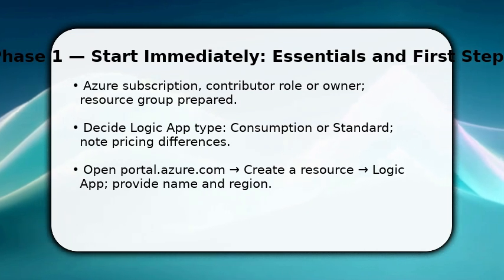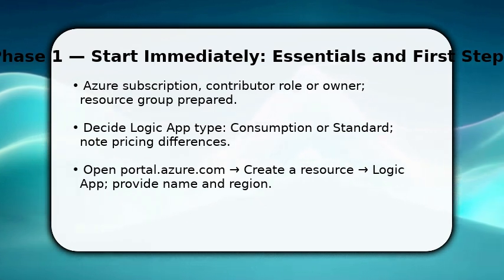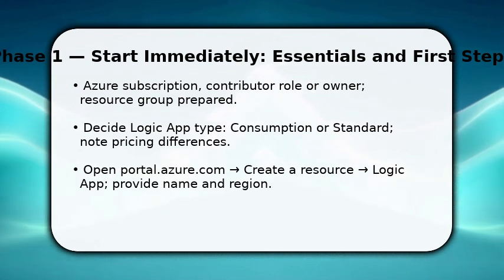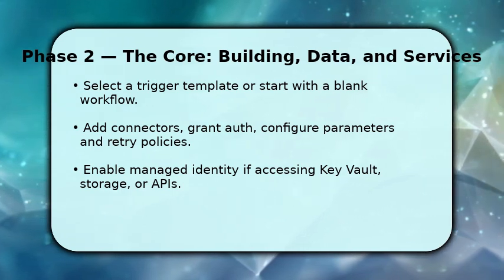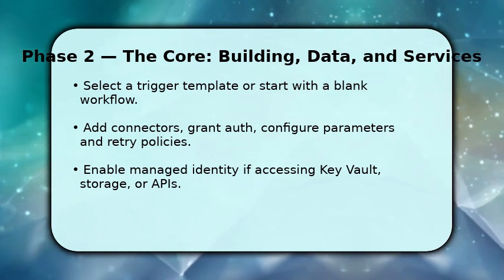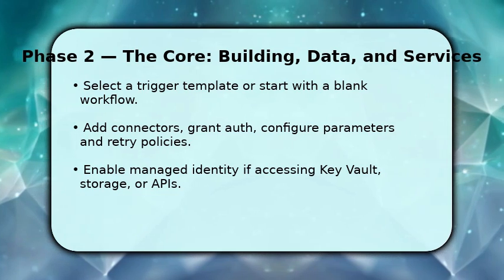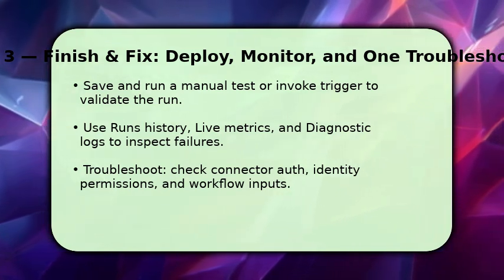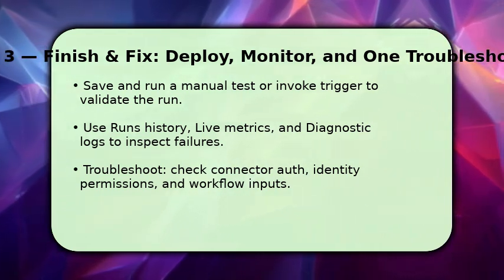How to Create a Logic App in Azure Portal (full Guide)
How to Create a Logic App in Azure Portal (full Guide) | 🔒 Surfshark VPN Deal — Stay private and secure. $1.99/mo + 3 Months Free ▸

Dive into the comprehensive guide on creating a logic app within Azure Portal. This video tutorial will walk you through each step, from setting up your environment to deploying and testing your first application.

create Logic App, Azure portal, step-by-step guide, deploy logic app, Microsoft Azure services, logic apps tutorial, cloud computing workflow, automate tasks with AI